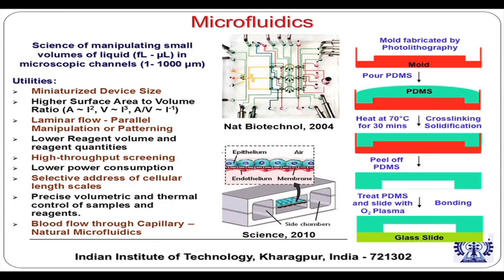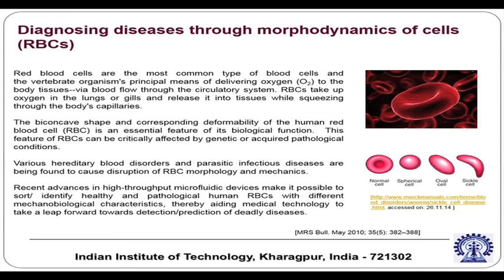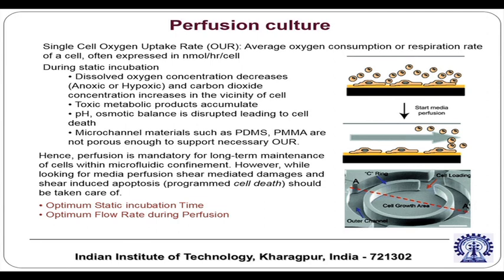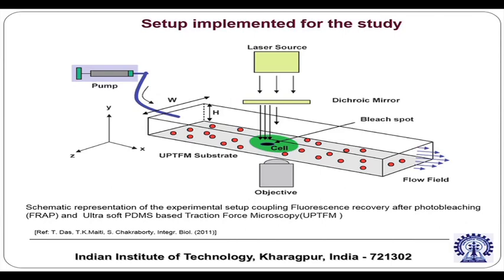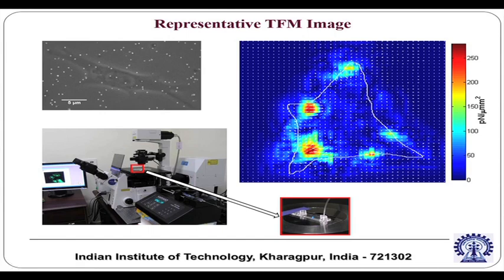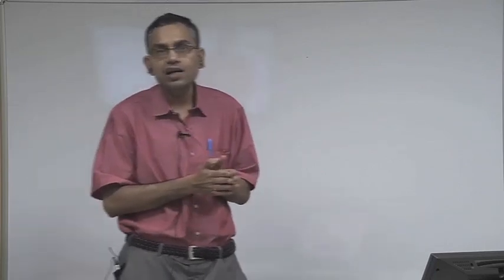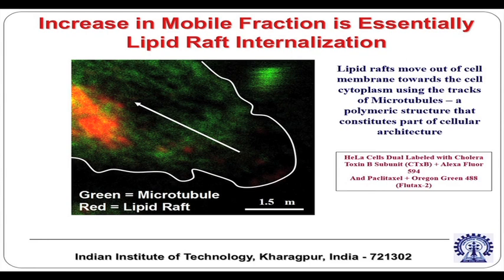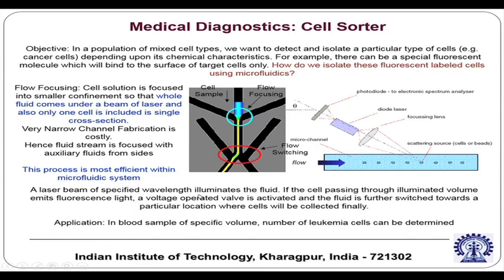Introduction to Biomicrofluidics